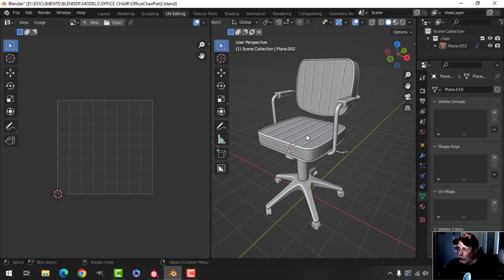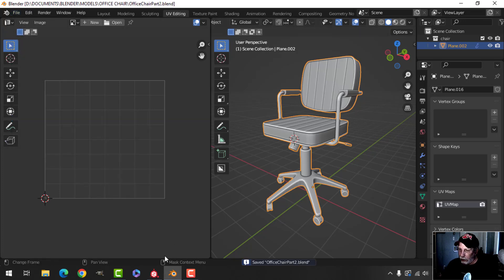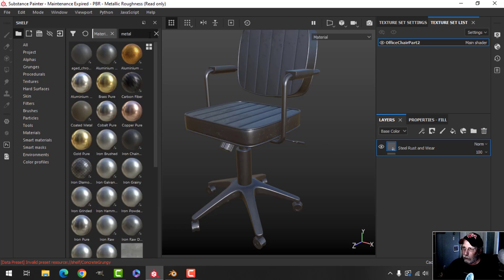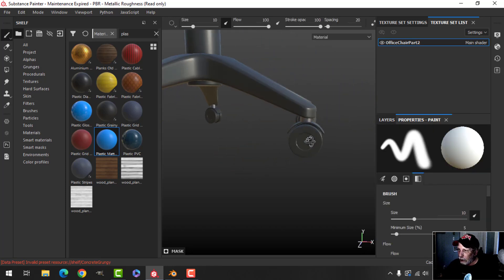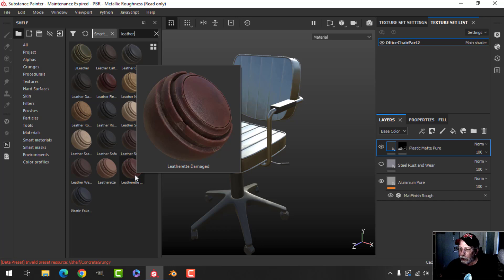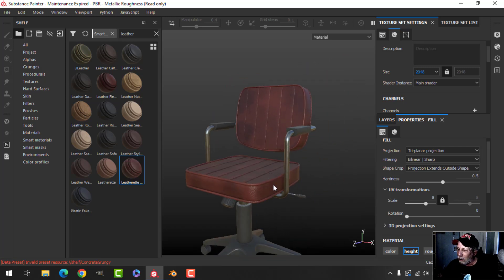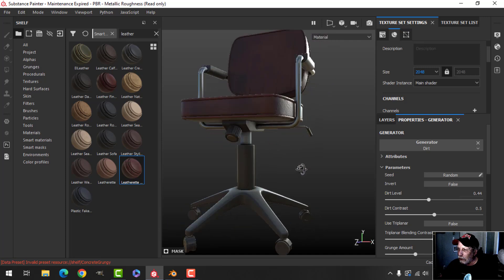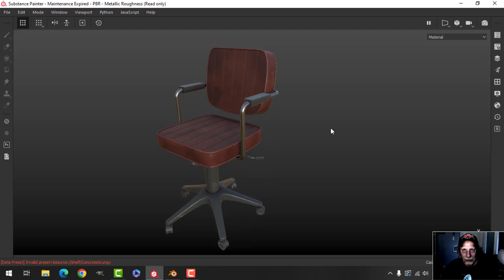BLENDER/SUBSTANCE PAINTER: OFFICE CHAIR (PART 2)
Here is the texturing part of the OFFICE CHAIR.  You'll note that I unwrapped the entire model with Smart UV Project.  This is not really the preferable method but, you know what?  It worked just fine in this case.